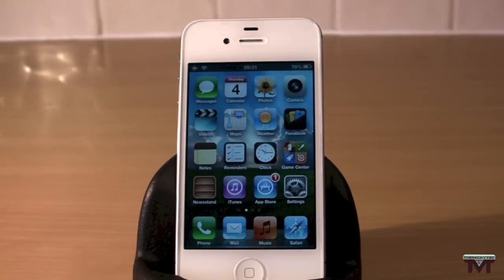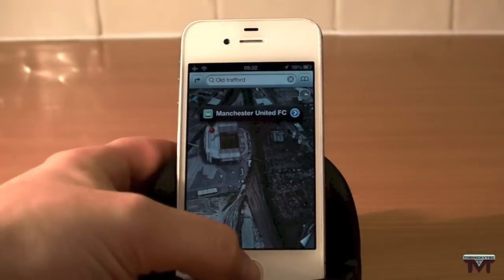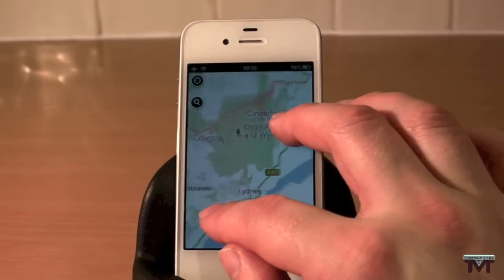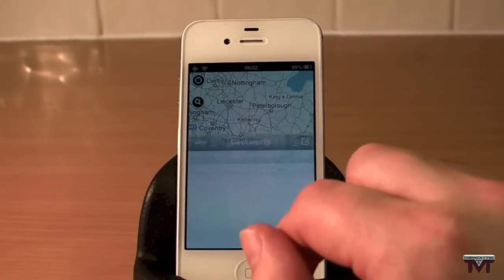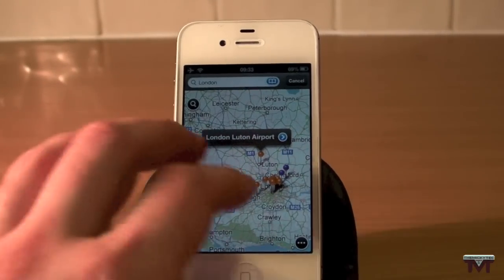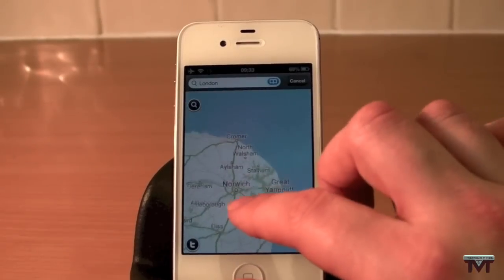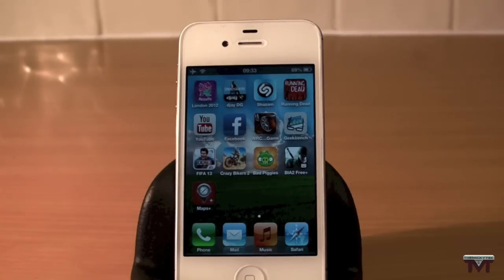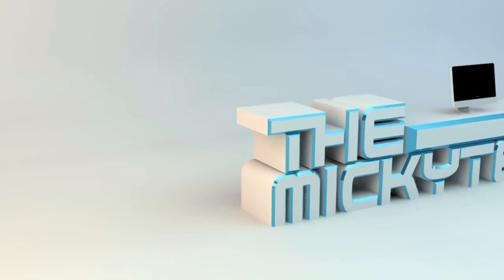How To Get Google Maps On IOS 6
Browse Google's maps, find out where you are, search the map, get directions with route alternatives, use location-based alarms, record and edit GPS tracks, scan the map for tweets and export & import your bookmarks with Maps+, the map app with a plus for iPhone, iPod touch and iPad.

Features
- Browse Google's online maps: standard, satellite, hybrid and terrain. Swipe with 3 fingers up/down on the map to change quickly between the map types.
- Find out and continuously follow where you are. Tap on your current location to get more info about your location fix: coordinates, horizontal accuracy, altitude and vertical accuracy (available on devices with GPS).
- Get online route directions with alternatives. Add transit points (maximum 8) to your routes and get bicycling directions, too. (Bicycling directions are limited to US, Canada, Austria, Australia, Belgium, Denmark, Finland, France, Germany, Liechtenstein, Luxembourg, Monaco, Netherlands, Norway, Sweden, Switzerland and the United Kingdom.)
- Record and edit GPS tracks (available on devices with GPS).
- Use location-based alarms to remind yourself of tasks that are location specific (e.g. to get off at a train station).
- If your device supports multitasking then GPS track recording and alarm monitoring works while the app runs in the background, too. Continued use of GPS running in the background can dramatically decrease battery life.
- Find out what people tweet around you and engage with them in a conversation. Log in to Twitter to view your friends' tweets on the map.
- Add labels to your bookmarks (alarms, pins, routes, tracks).
- Export your bookmarks (alarms, pins, tracks) to GPX via mail or iTunes.
- Import bookmarks by opening a GPX file with Maps+ using Safari, Mail or any other app that supports quick look.
- Link to alarms and pins. Open these links on your device to add them to your bookmarks in Maps+.
- Simple and clean user interface: all features can be accessed via 1 button. You can put buttons on the map for those features that you use frequently.

Maps+ is free to try out, however there are limitations that can be unlocked with a one-time in app purchase. We are convinced that you will love Maps+, will find it very useful and will unlock these limitations sooner or later. These limitations are:
- Labels are limited to 1.
- Pin bookmarks are limited to 3.
- Route bookmarks are limited to 1.
- Route transit points are limited to 2.
- Track bookmarks are limited to 1.
- Track recording is limited to 2 km.
- Alarm bookmarks are limited to 1.
- Importing bookmarks from GPX is disabled.
- Logging in to Twitter is disabled.